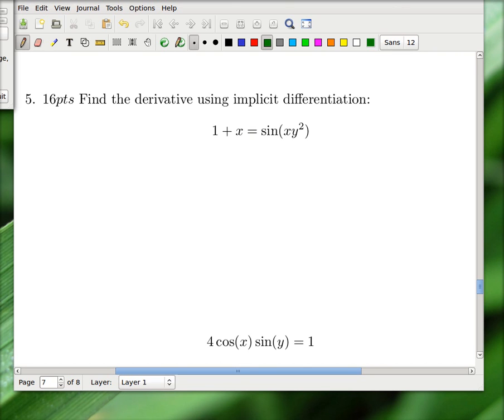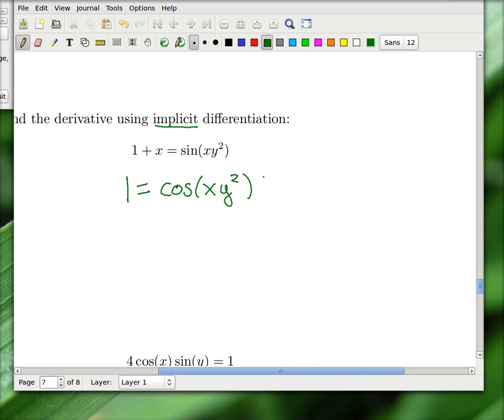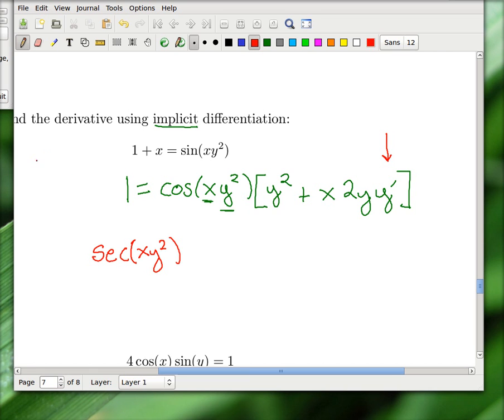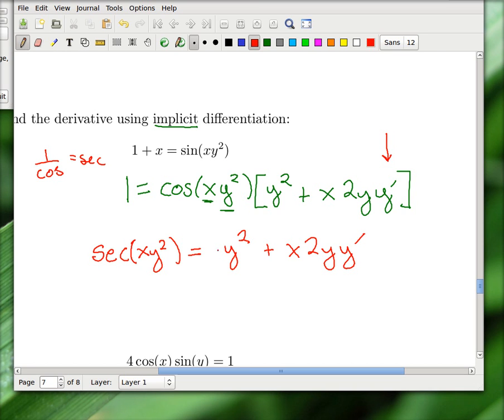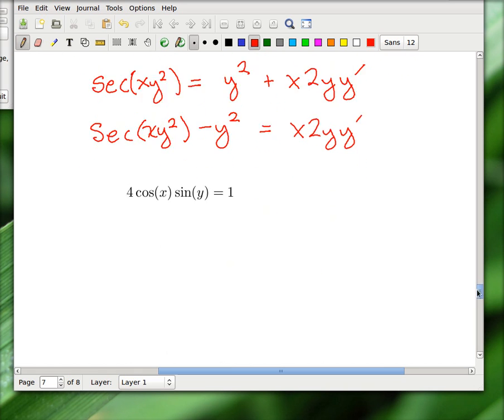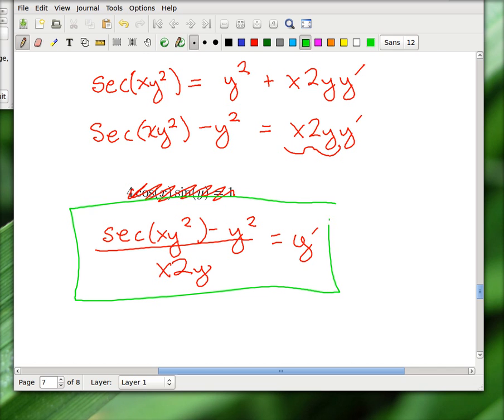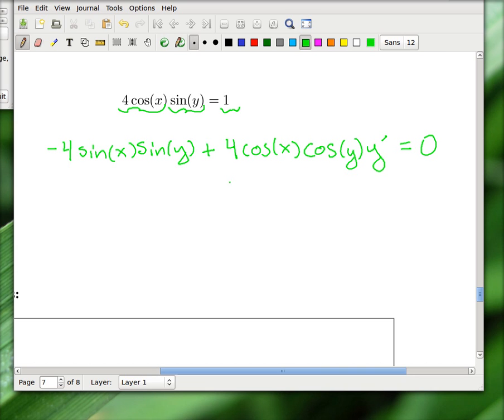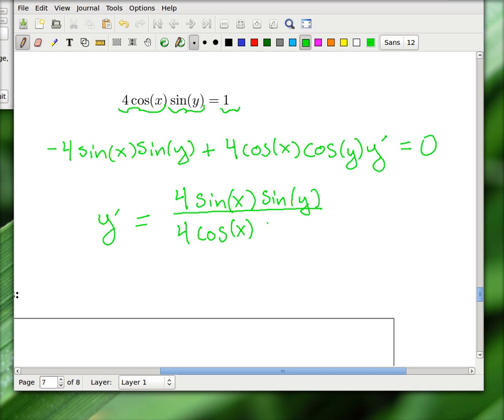Implicit Differentiation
2 examples of implicit diff